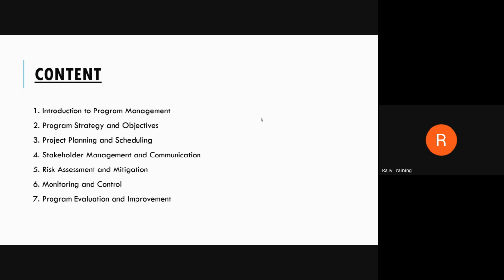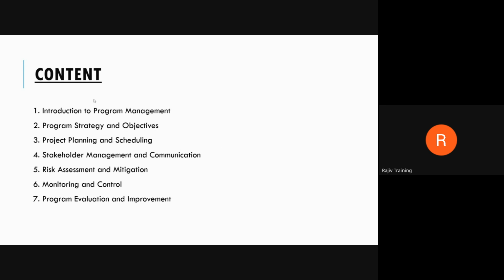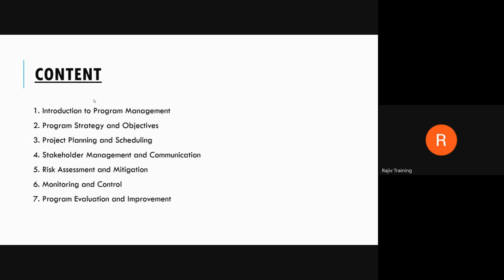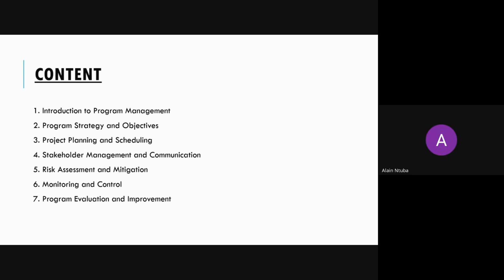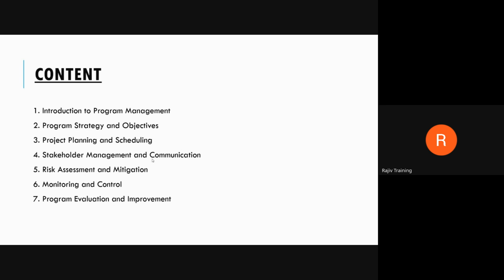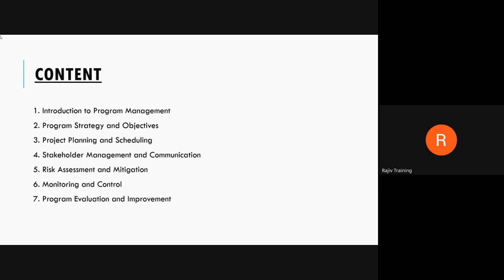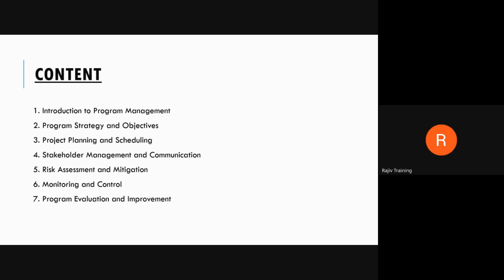Introduction to Program Management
Introduction to Program Management - Session 1